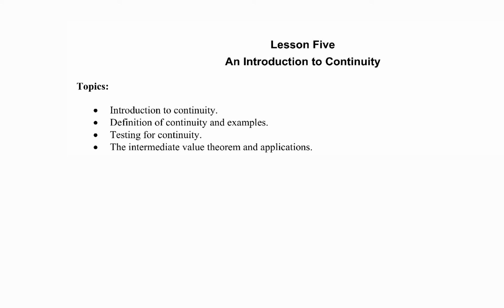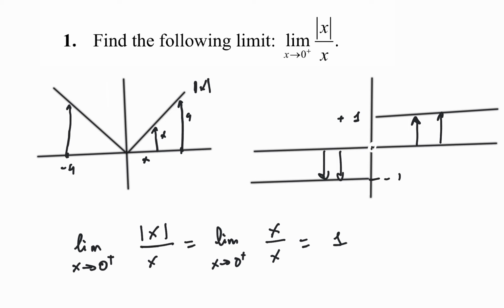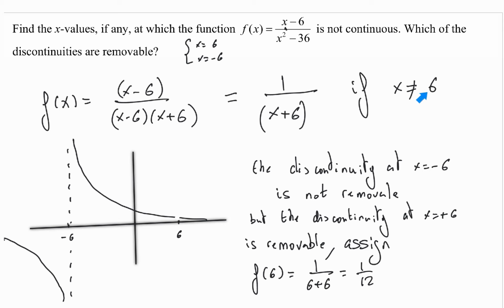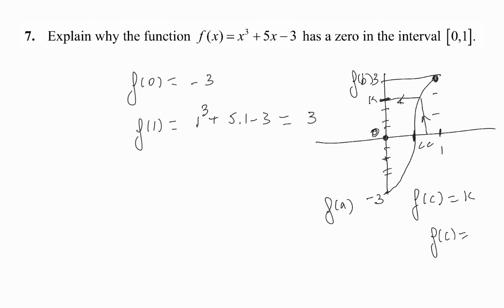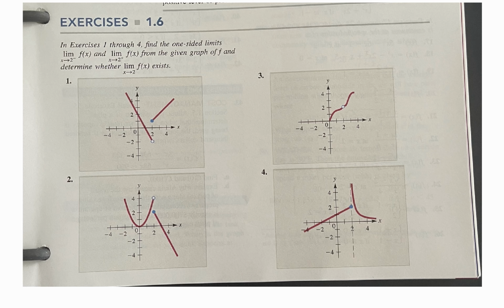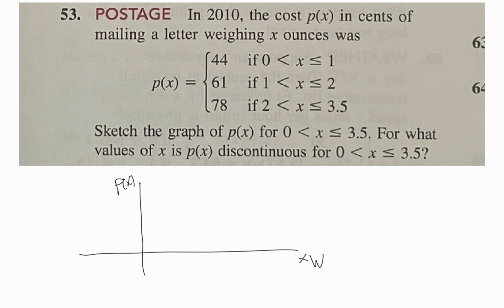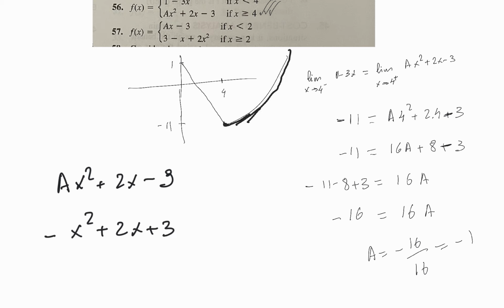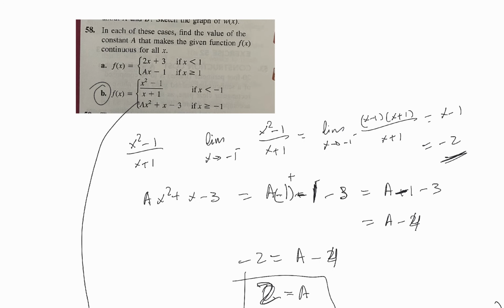lesson 5, An Introduction to Continuity S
00:00 Slide 1
00:09 Slide 2
01:08 Slide 3
01:15 Slide 4
01:17 Slide 5
02:24 Slide 6
02:50 Slide 7
02:53 Slide 8
04:54 Slide 9
05:13 Slide 10
05:15 Slide 11
05:17 Slide 12
05:23 Slide 13
08:26 Slide 14
11:25 Slide 15
12:49 Slide 16
15:42 Slide 17
18:30 Slide 18
20:35 Slide 19
23:08 Slide 20
24:38 Slide 21
26:49 Slide 22
29:06 Slide 23
31:16 Slide 24
31:54 Slide 25
34:14 Slide 26
37:33 Slide 27
40:08 Slide 28
42:18 Slide 29
45:47 Slide 30
49:06 Slide 31
49:15 Slide 32